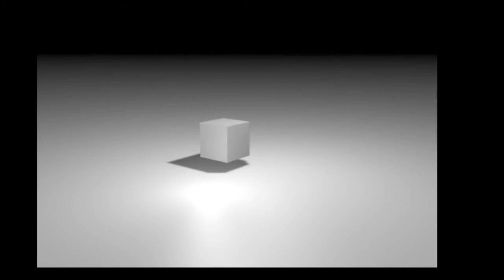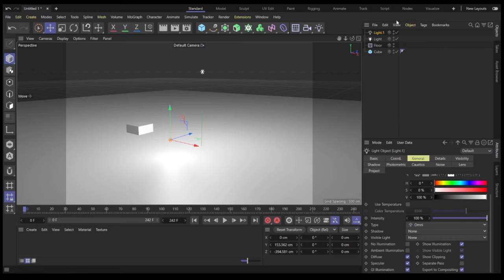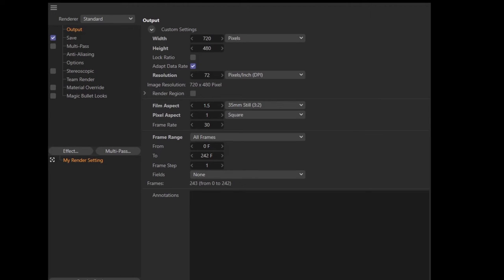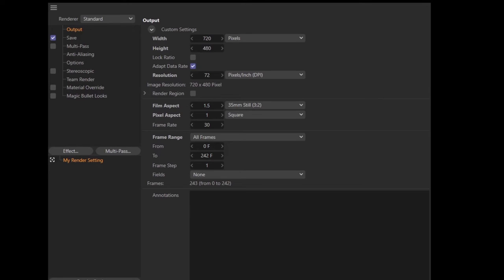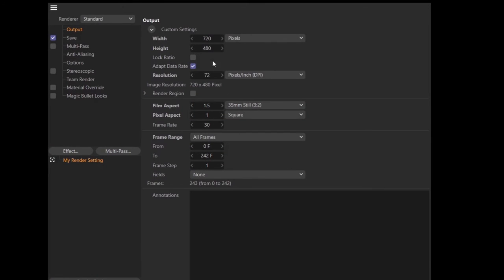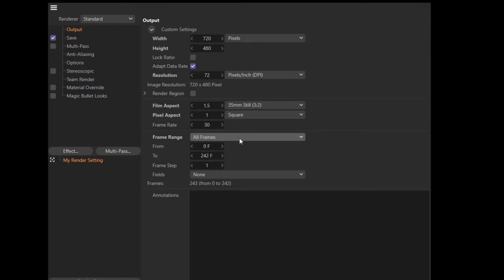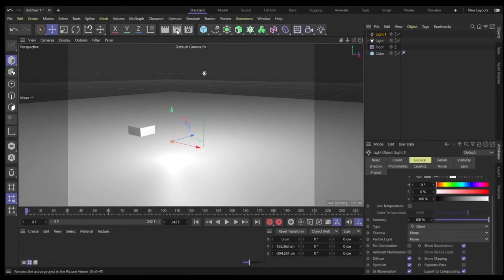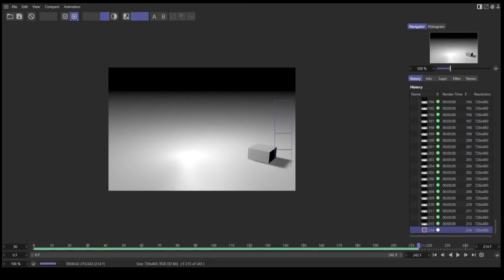C4D Render Tips